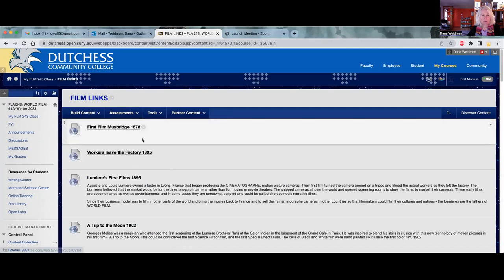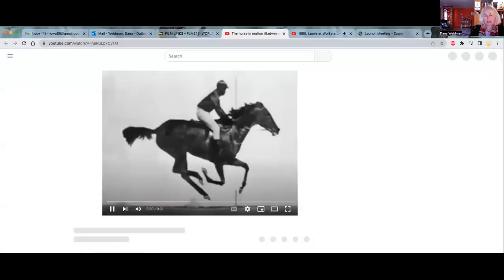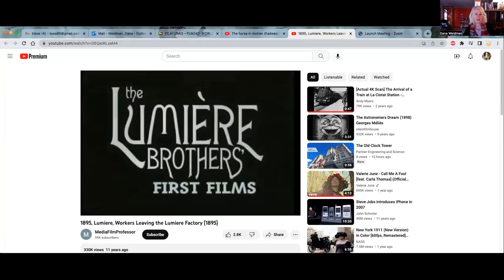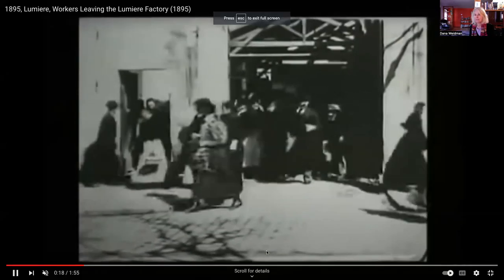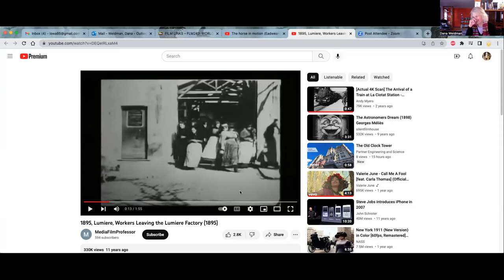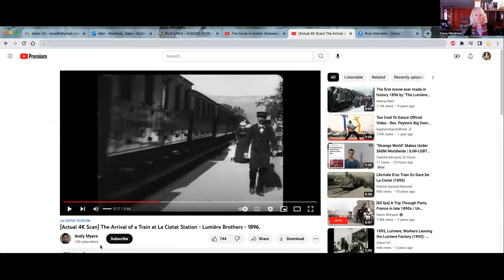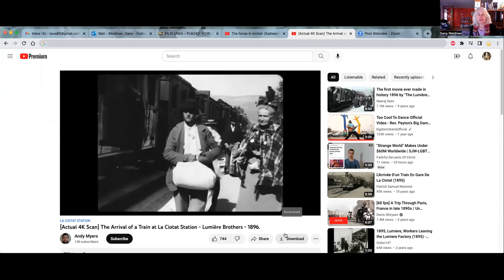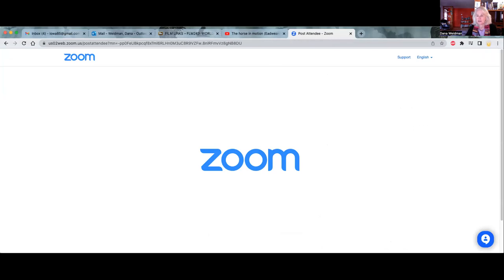FLM 243 REALISM Lecture